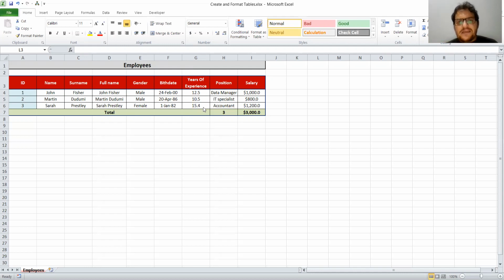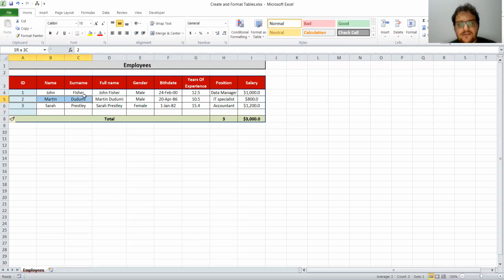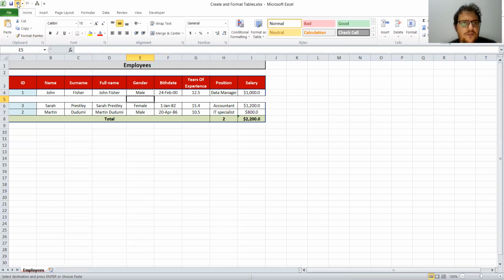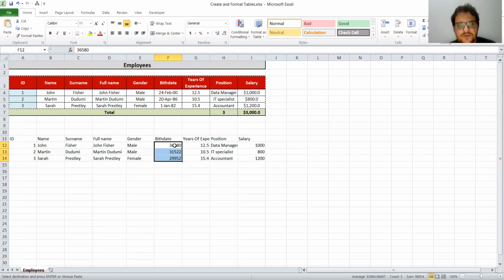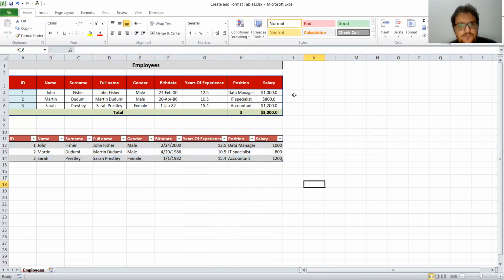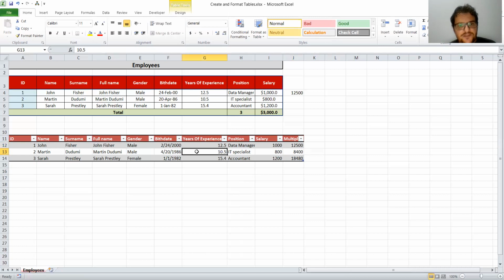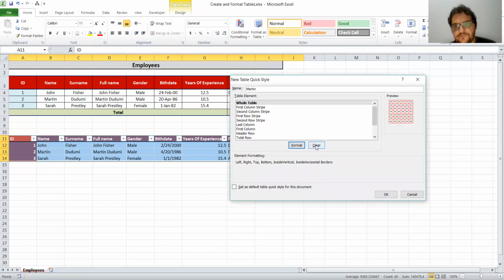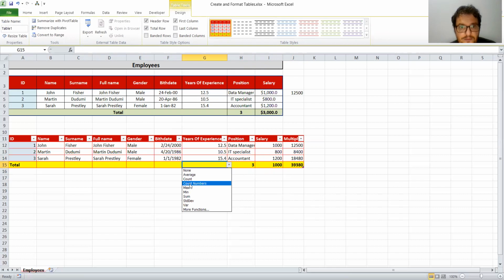Second Lesson - Basic Excel Tutorial ( Editing, Quick Styles Formatting )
The main topics of this lesson are:

- How to add, remove, rows/columns
- How to cut, copy, paste records
- Understanding how to move tables
- Understanding the Quick Style Formatting Principles
- Creating your own style for formatting

The file to be used can be found on this address

This tutorial objective is to make the life of end-users easy and the time consumed worthy.